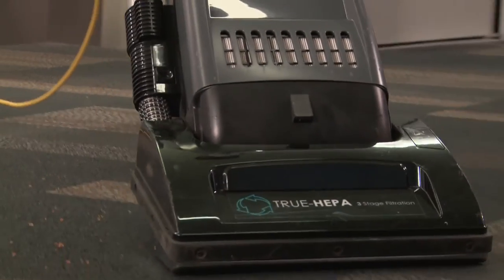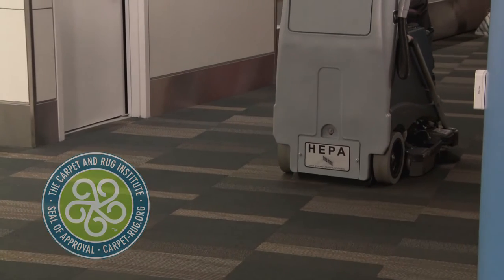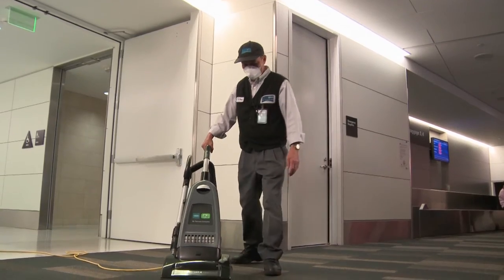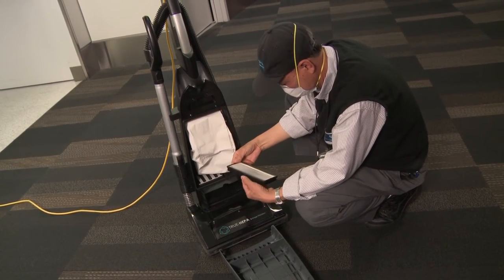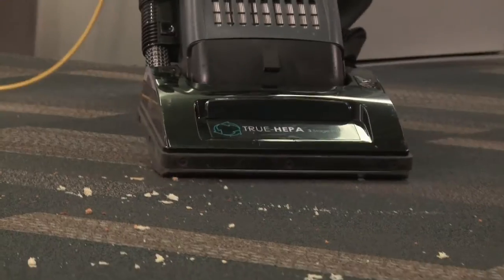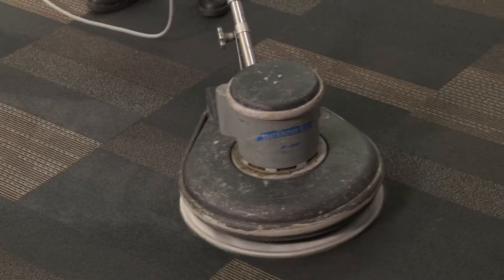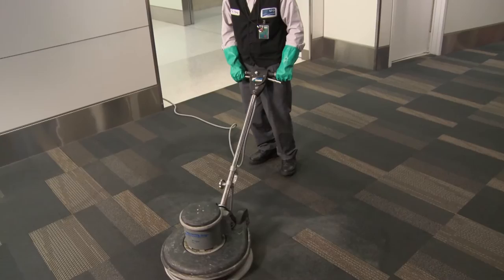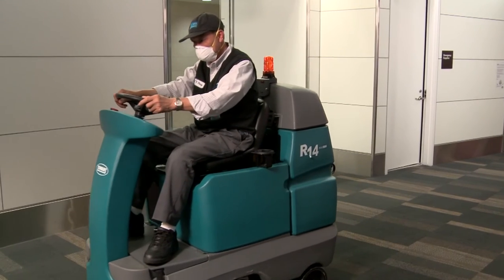Green Cleaning: Carpet Care Cleaning 5 of 8 (English)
This video demonstrates green cleaning techniques with carpet care.  Improper vacuuming is a major contributor to allergies. Some of the suggestions include:
• Increasing ventilation by opening windows and doors. Wear protective equipment like dust masks to reduce your contact to dust.
• Improve indoor air quality by using High-Efficiency Particulate Air (HEPA) vacuums that meet the Carpet & Rug Institute's (CRI) Green Label Program.  HEPA vacuums retain microscopic particles so they do not get back into the air.
• Use vacuums that are ergonomically designed like backpack or seated vacuums.
• Check the filter and vacuum bags regularly.  Clean or replace filters if they are clogged and replace vacuum bags when they are half full.
• Carpet Spot Cleaning and Carpet Bonnet use
• Carpet Extraction-If possible choose a truck-mounted extractor versus a portable extractor. Restorative extraction should be conducted only when absolutely necessary.